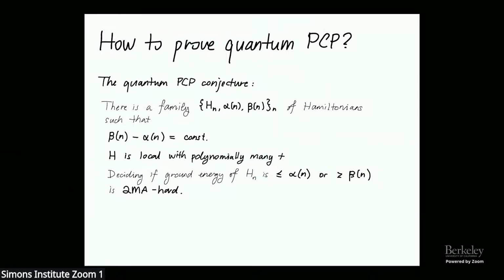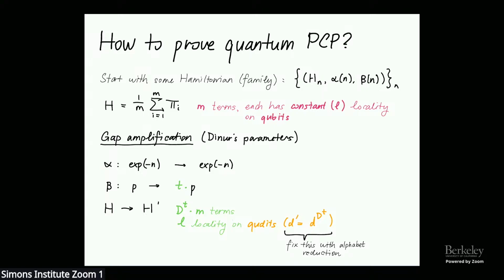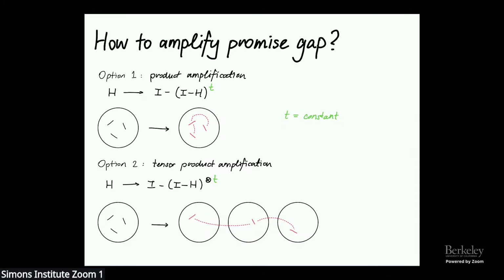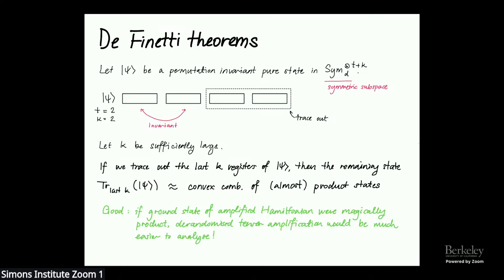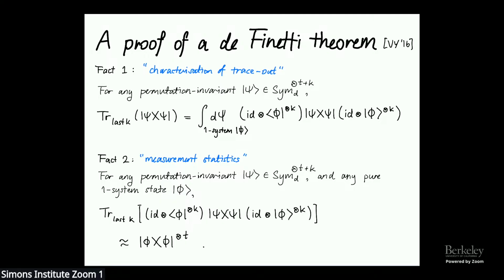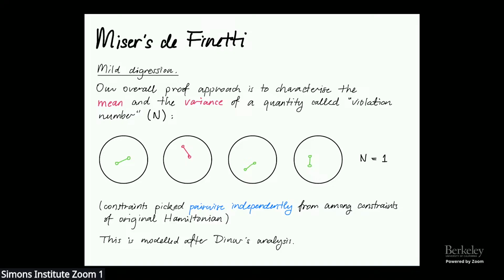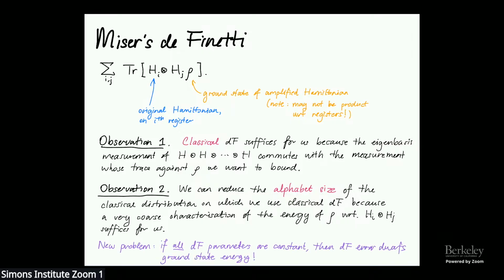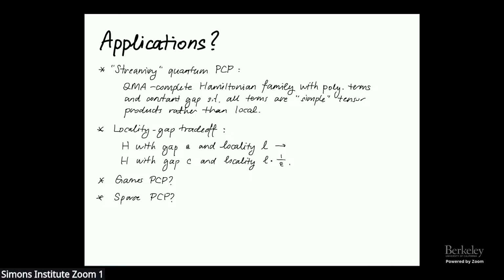A streaming quantum PCP from a new quantum gap amplification procedure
Yantian (Tina) Zhang (MIT)
Quantum Algorithms, Complexity, and Fault Tolerance Reunion

The quantum PCP conjecture asks whether it is QMA-hard to distinguish between high- and low-energy Hamiltonians even when the gap between 'high' and 'low' energy is large (constant). A natural proof strategy is gap amplification: start from the fact that high- and low-energy Hamiltonians are hard to distinguish if the gap is small (inverse polynomial) [KSV02] and amplify the Hamiltonians to increase the energy gap while preserving hardness. Such a gap amplification procedure is at the heart of Dinur's proof of the classical PCP theorem [Din07]. In this work, following Dinur's model, we introduce a new quantum gap amplification procedure for Hamiltonians which uses random walks on expander graphs to derandomise (subsample the terms of) the tensor product amplification of a Hamiltonian. Curiously, our analysis relies on a new technique inspired by quantum de Finetti theorems, which have previously been used to rule out certain approaches to the quantum PCP conjecture [BH13]. Iterating our amplification procedure yields a streaming quantum PCP theorem, i.e., a quantum-PCP like statement for Hamiltonians with terms that are not necessarily local, but are very simple and can be measured in blocks of five qubits at a time.